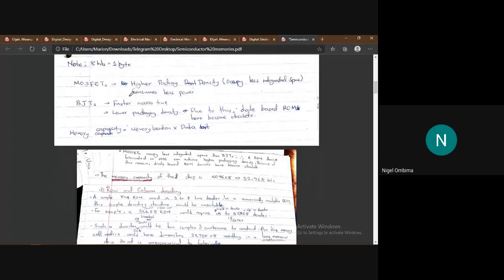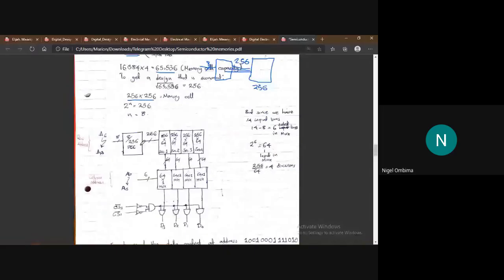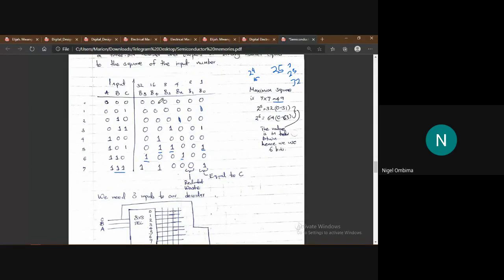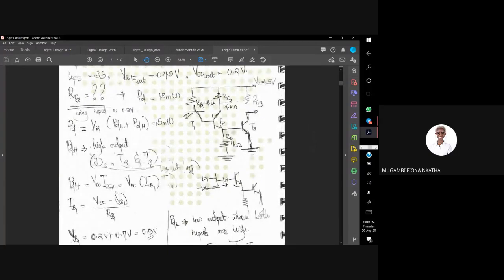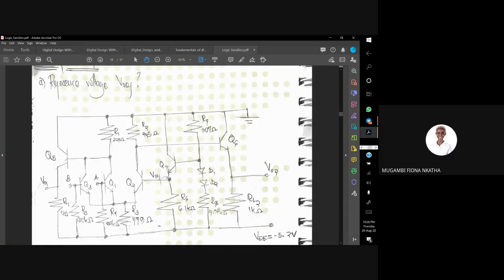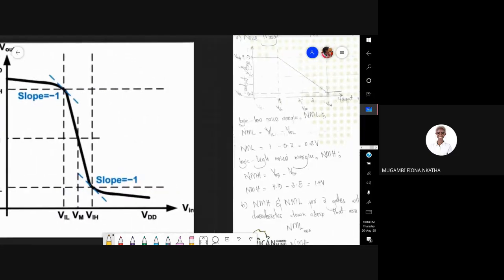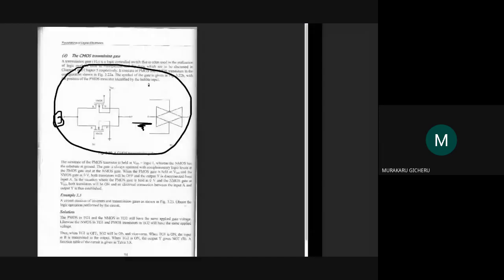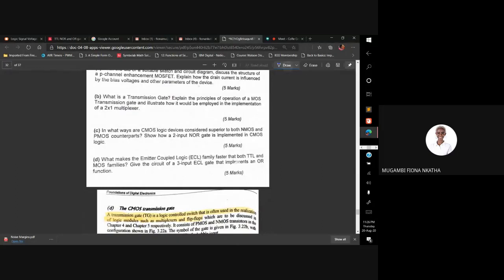Digital Electronics B Discussion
The Google Meet Discussion held on Thursday, 20/8/2020 on the course Digital Electronics B.